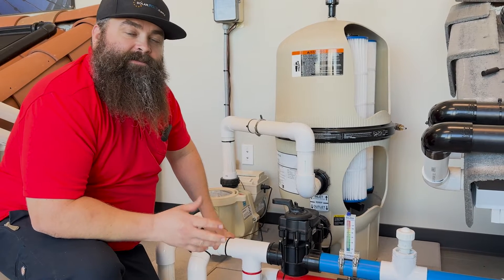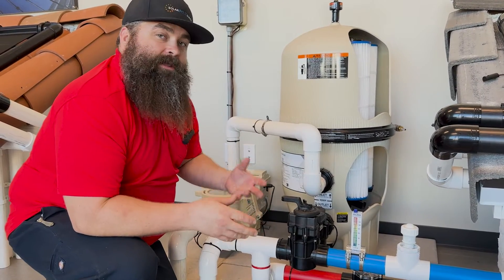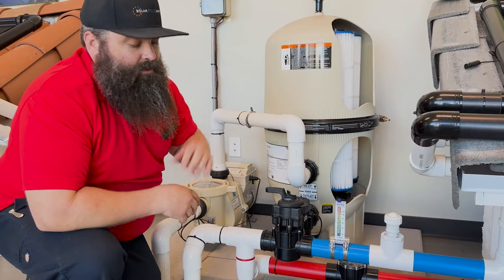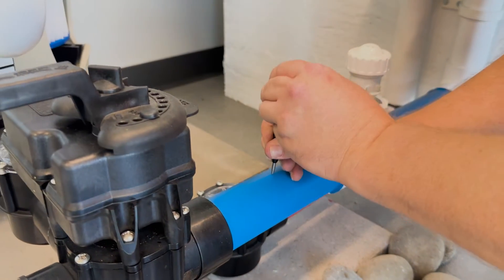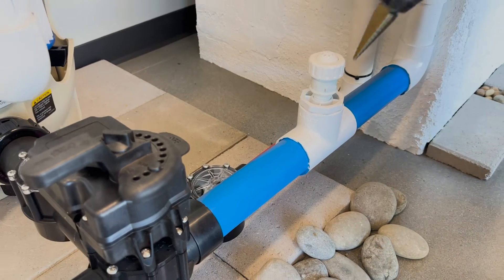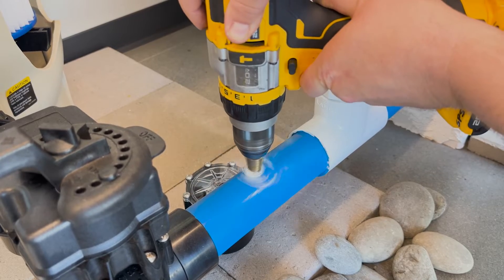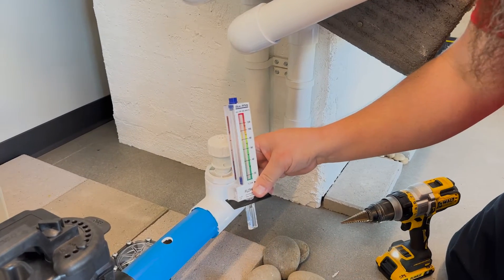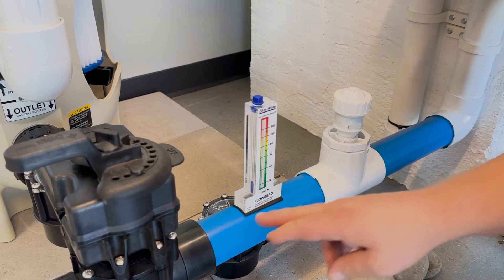How To Install a Blue-White Flow Meter on a Solar Pool Heating System | SolarPoolSupply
Learn how to install the Blue-White Flow Meter for your solar pool heating system, step-by-step with our guide. This instrument is essential for you to know how much water is going into your system, and give you the best performance.

📱 Questions about your solar pool heater? We’re here to help you! Reach out to our expert customer support staff at:

🌟 Find the perfect solar pool heater for you, and SAVE BIG with limited-time discounts only